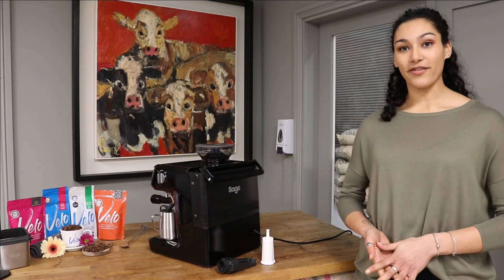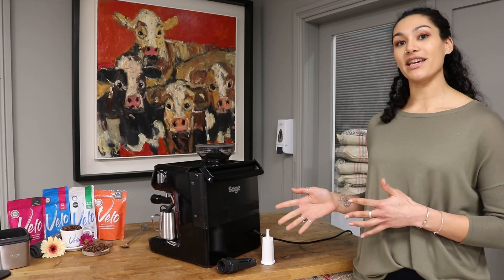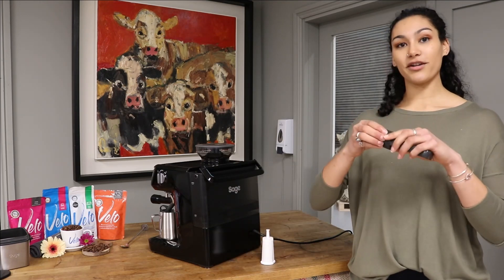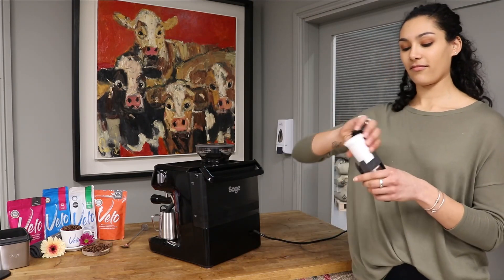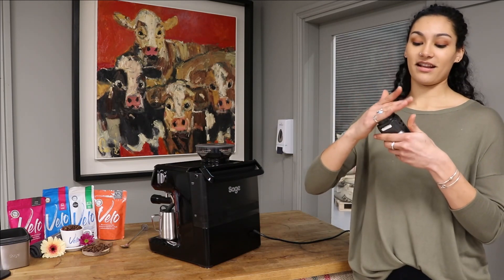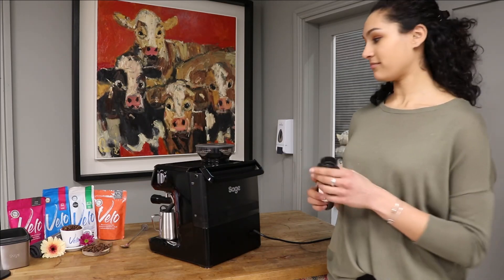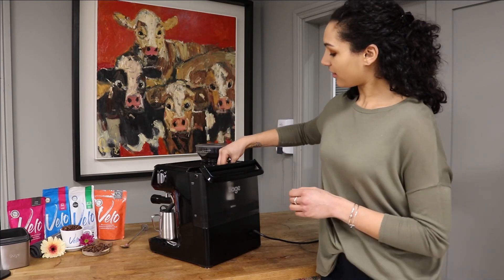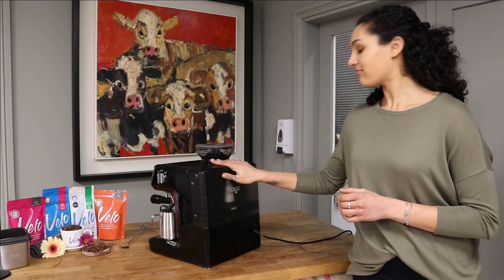Setting Up Sage Water Filter | Velo Coffee Roasters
So, the first task to get your new Sage Coffee Machine up and running is to install the water filter.
Suzanne is here to show you how quick and simple that is.

Follow us for more coffee related content!